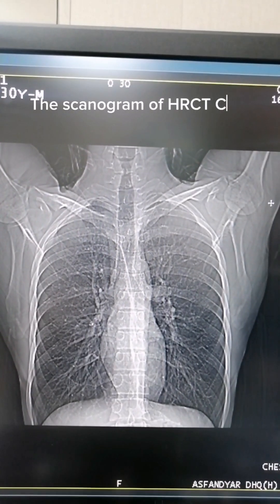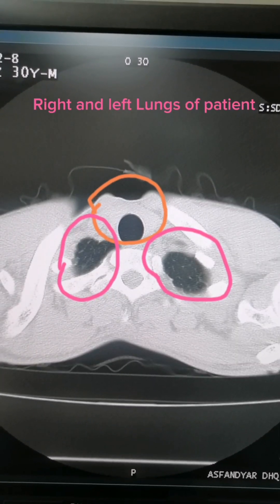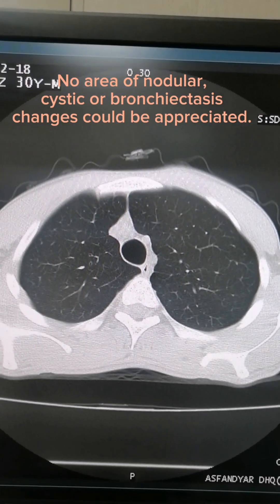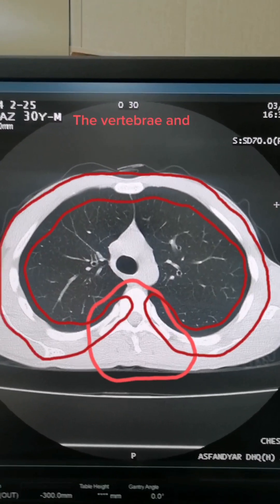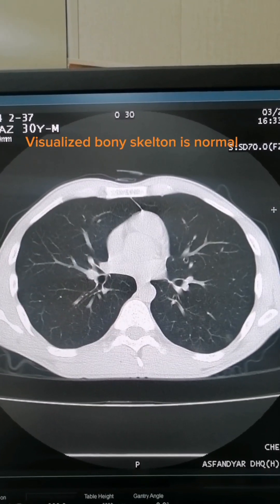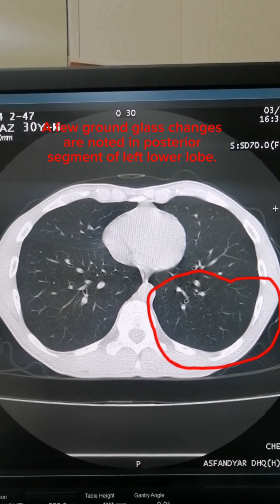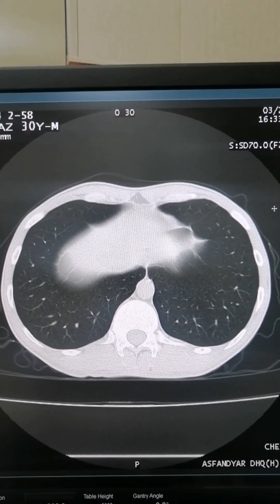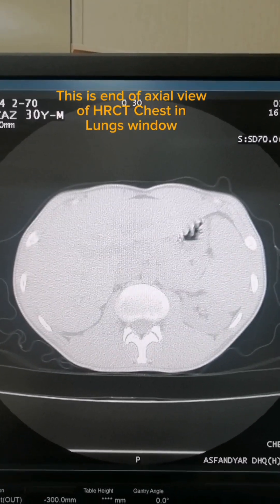Chest Scan with few ground glass changes | Axial view in Lungs window | Dr Green Side | Medical Imag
Normal Chest CT Scan with few ground glass changes in posterior left lower lobe,
Findings of chest,
How to diagnose chest ct,
MEDICAL IMAGING,
DrGreen Side,
CT Scan,
X-Ray,
Nuclear Scan,